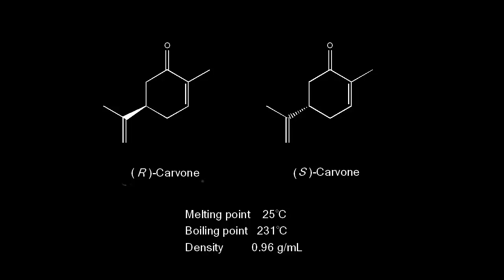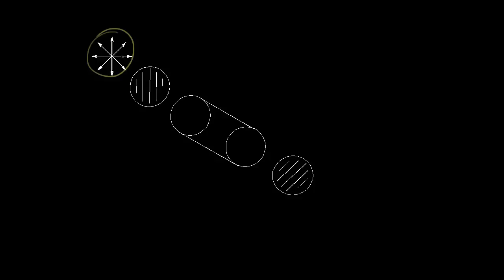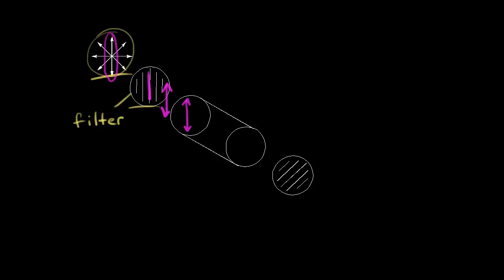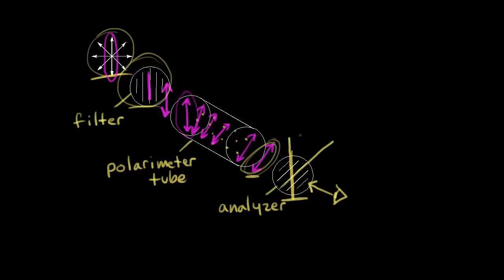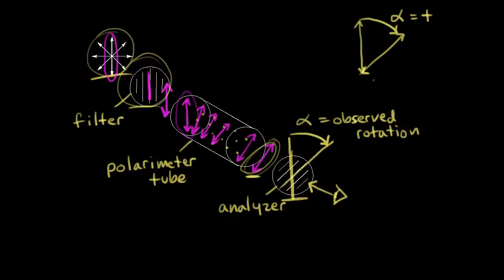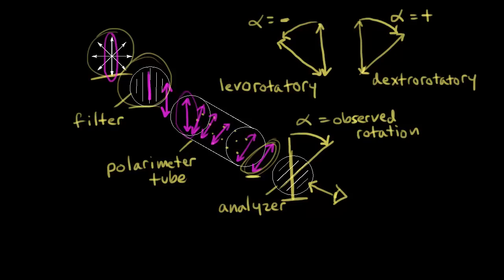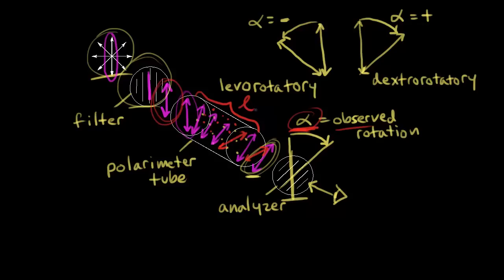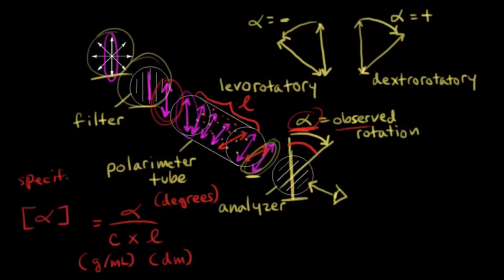Optical activity | Stereochemistry | Organic chemistry | Khan Academy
How optically active compounds rotate plane polarized light.